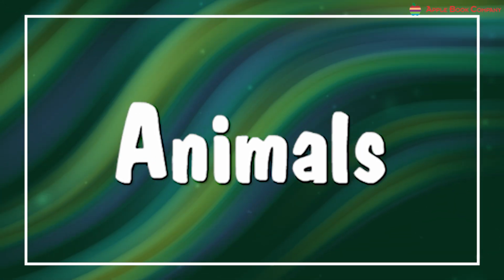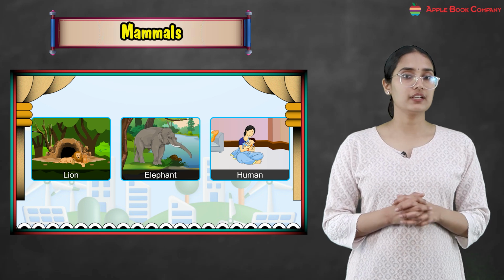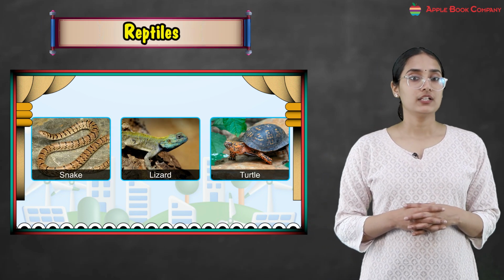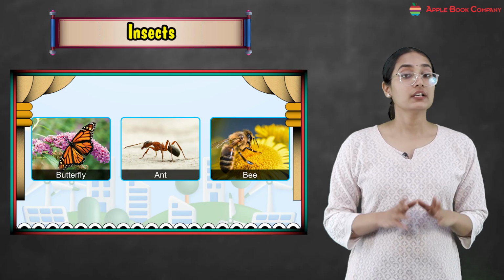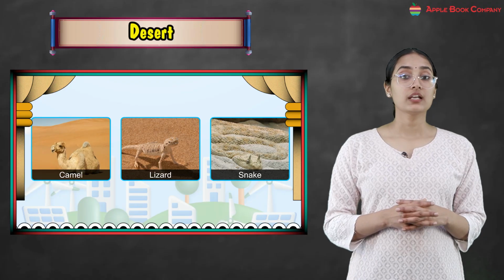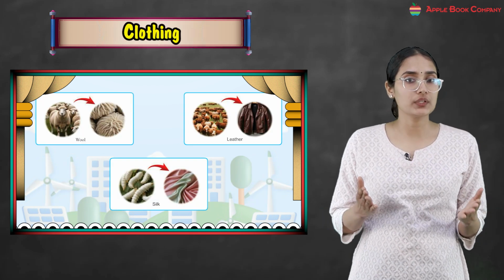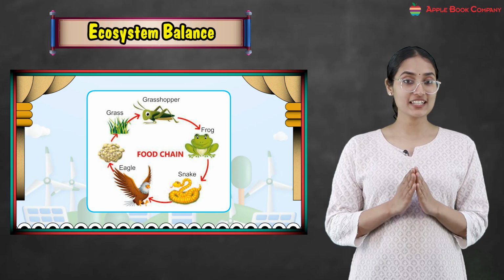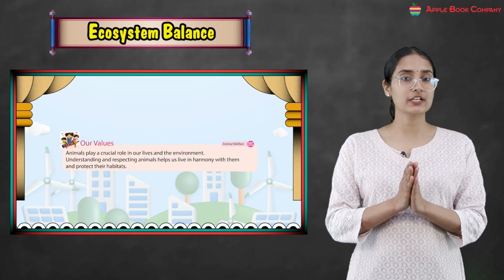ANIMALS | EVS | CHAPTER 12